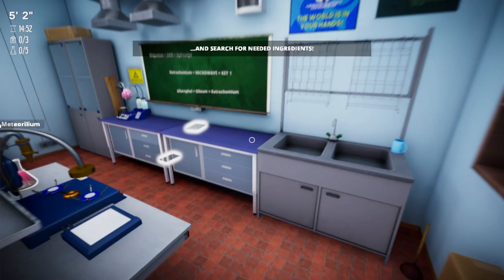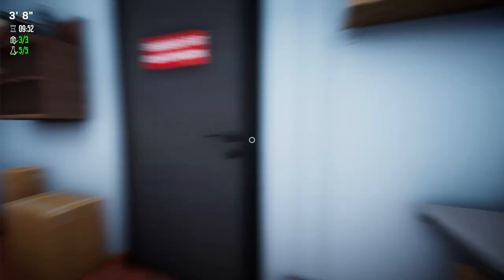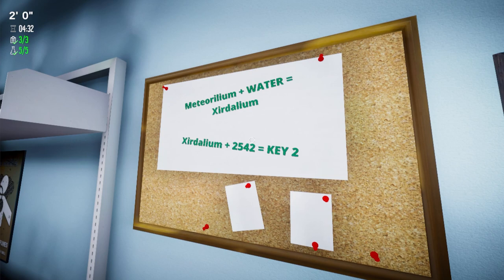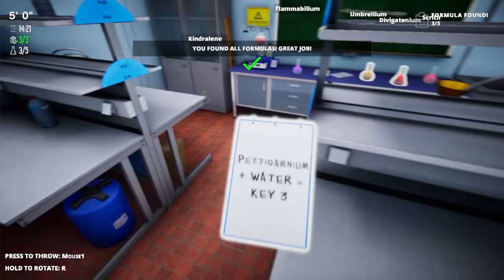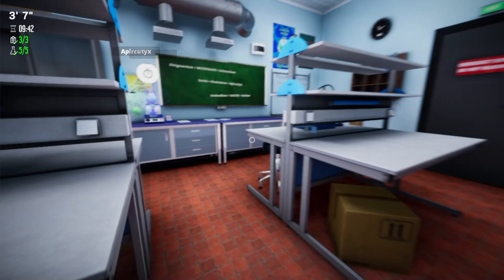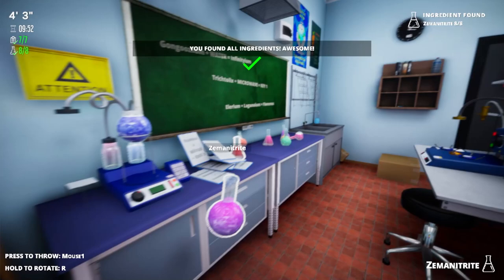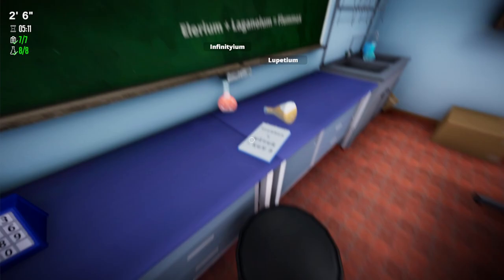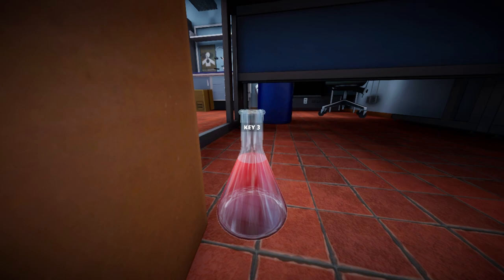Grounded Mixed With An Escape Room !?! Shrinking & Solving Puzzles !!! Size Matters Ep. 1 | Mrs. Z1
You play as a scientist who is shrinking every second in a race against time! Find all the ingredients and formulas scattered around the laboratory, which are necessary for producing the life-saving antidote.

Mrs. Z1
Ward, AR 72176

Interested in what I use? I use Z1 Gaming's stuff... Check out his kit